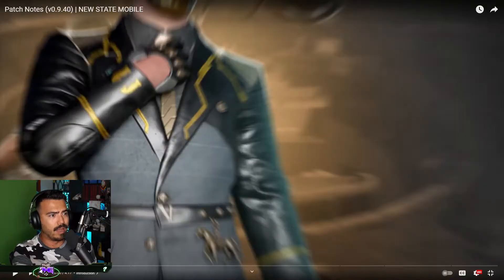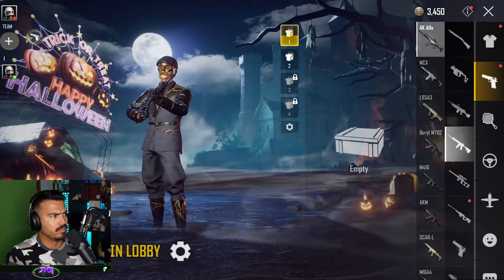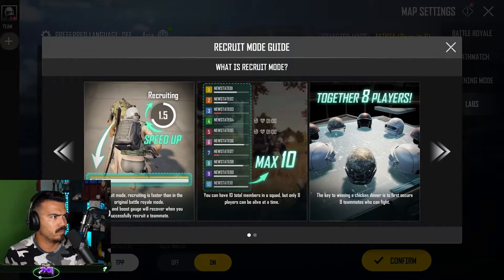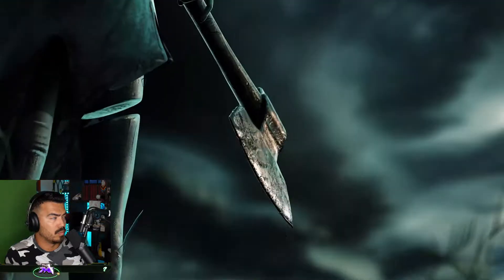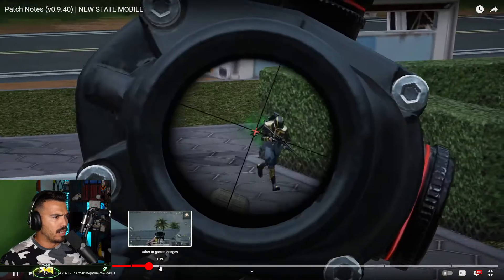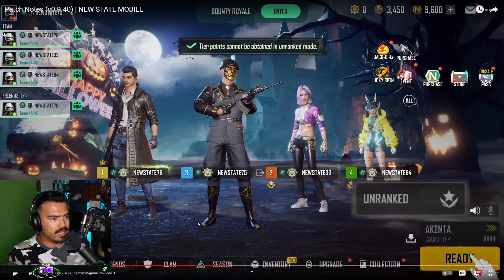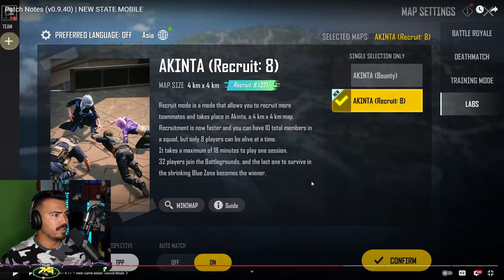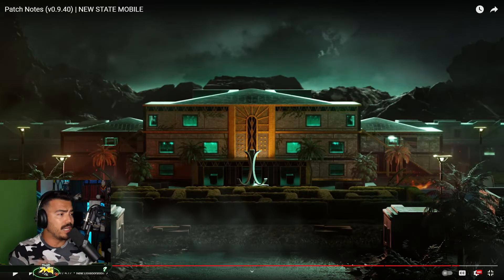NEW OCTOBER UPDATE! NEW 8 PLAYER SQUAD MODE & MORE!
the7wg